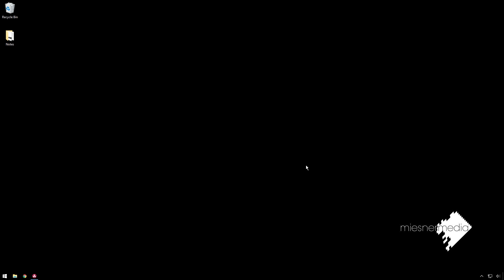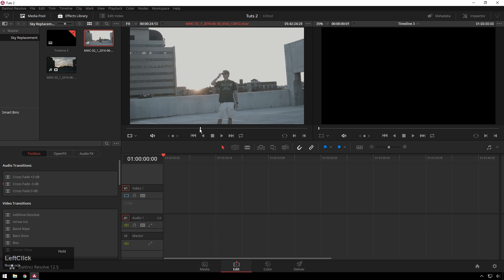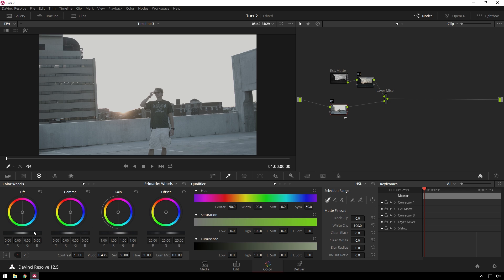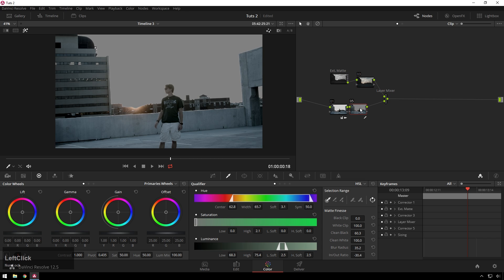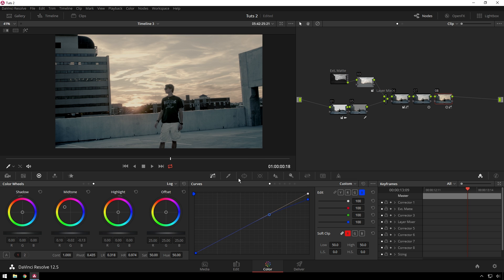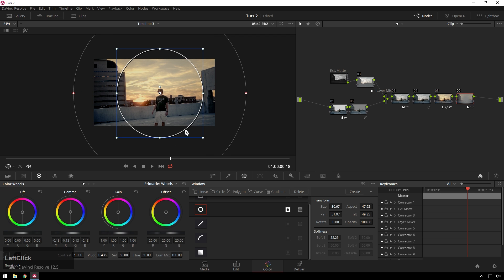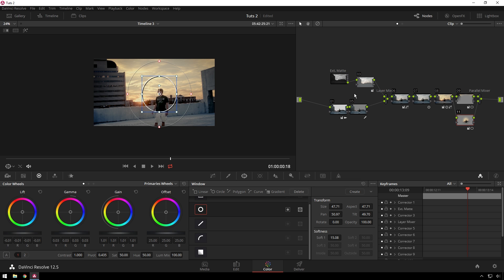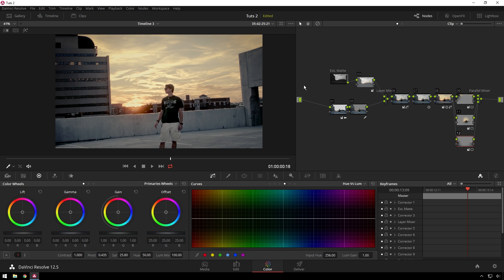Sky Replacement/Fake HDR - Davinci Resolve Tutorial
Today things get a little more complex and a lot more rambley as Theo explores increasing the dynamic range of your camera.